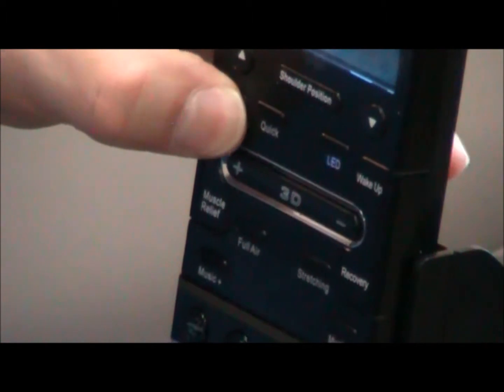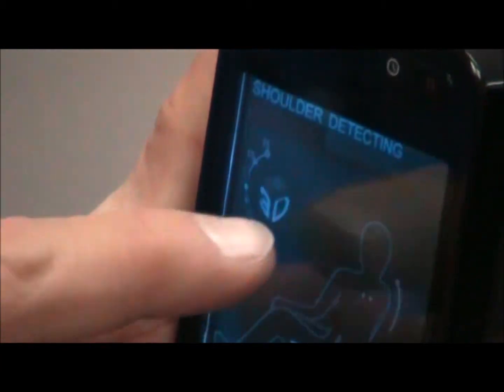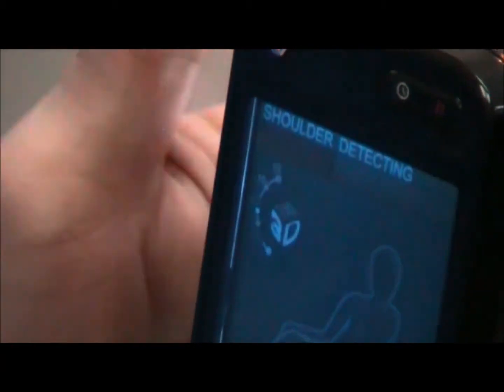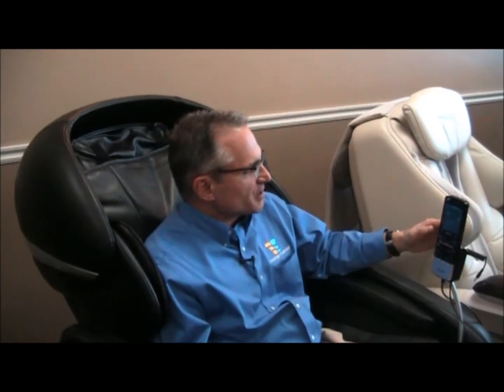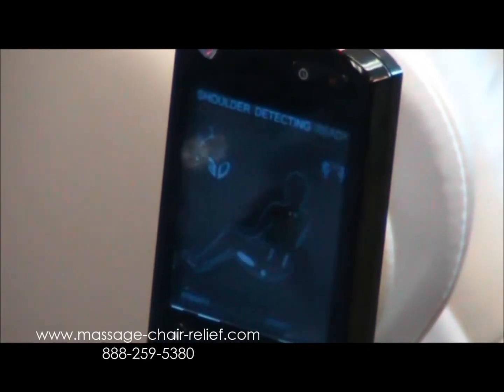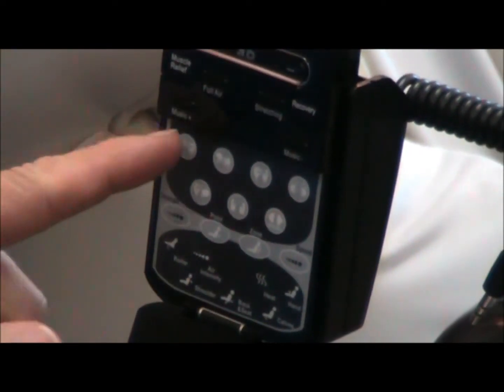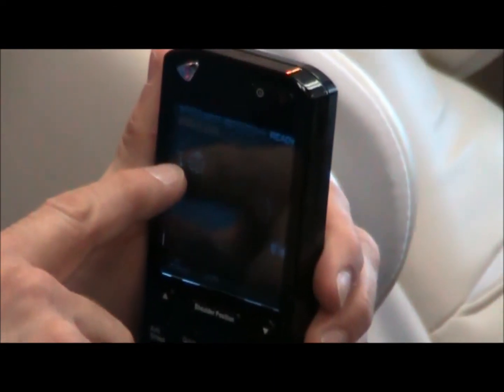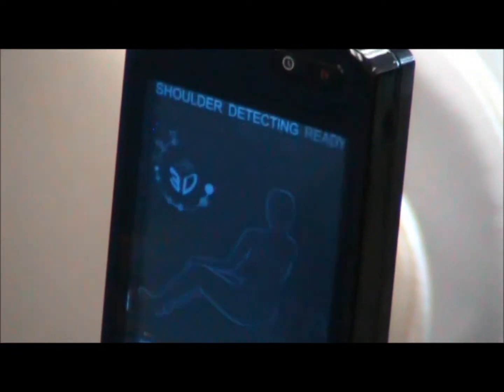3D Rollers - Osaki OS-3D Pro Dreamer Massage Chair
Dr. Alan Weidner of discusses and demonstrates the 3D roller system on the Osaki OS-3D Pro Dreamer massage chair. He also shows how to increase or decrease the intensity of the chair's roller massage by simply moving the rollers forward or back, respectively, with the touch of a button on the remote control.

A portion of every Massage Chair Relief sale is donated to the Make-A-Wish Foundation.